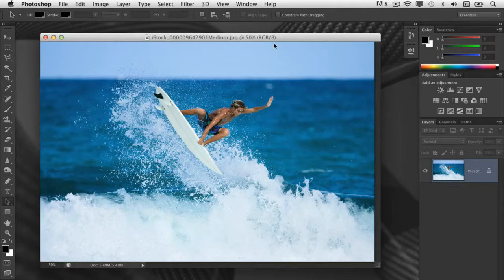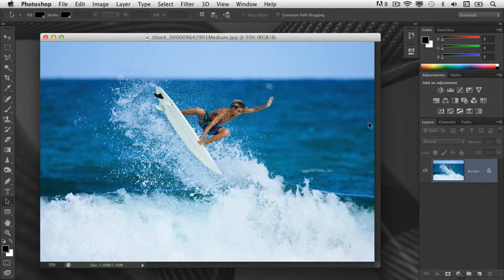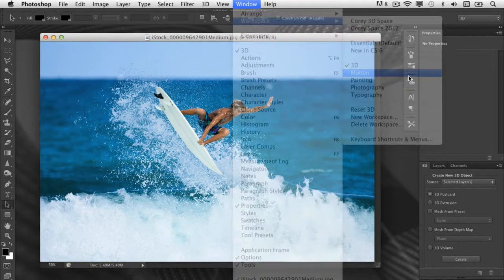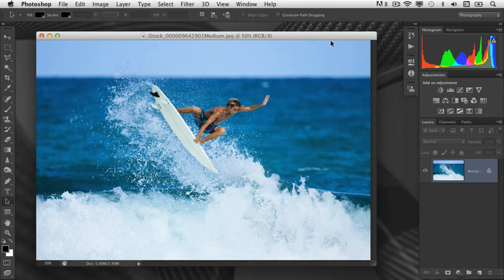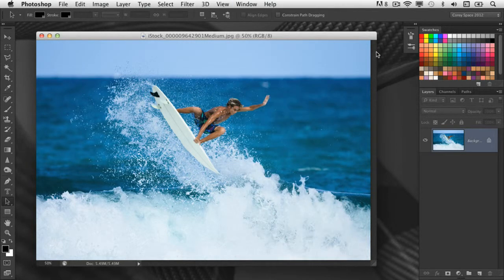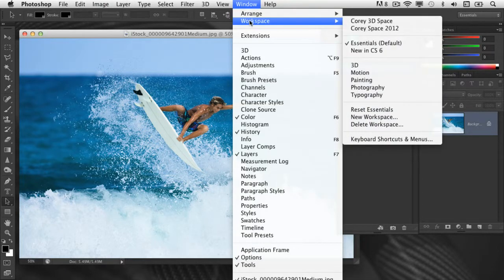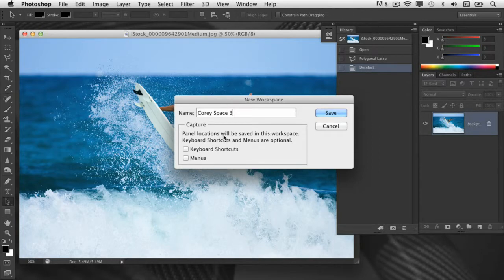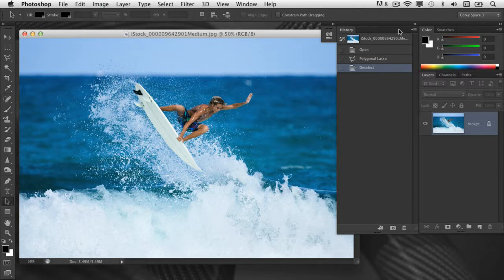สอน Photoshop CC ขั้นพื้นฐาน Part 2